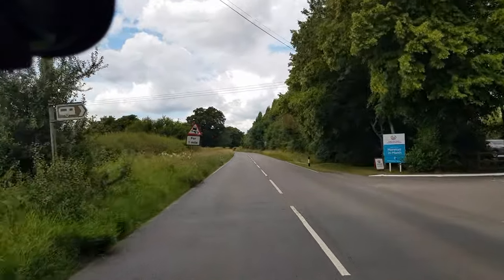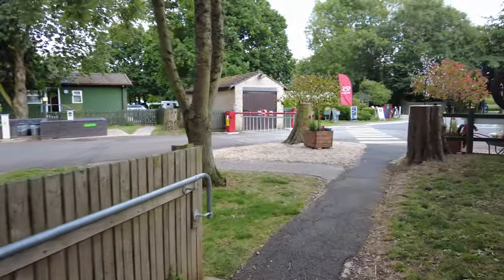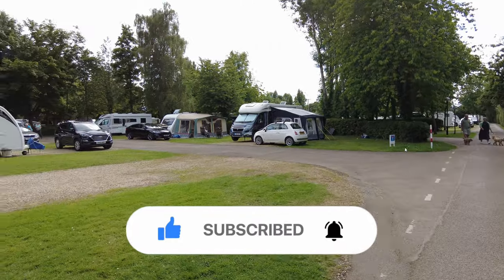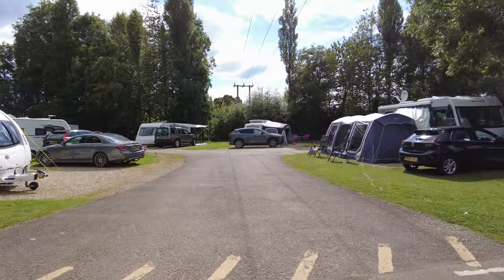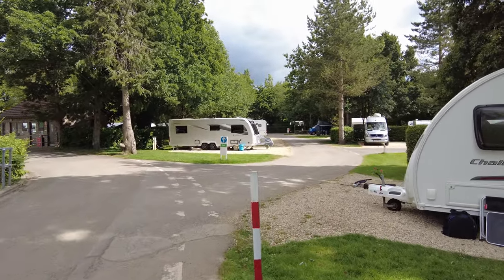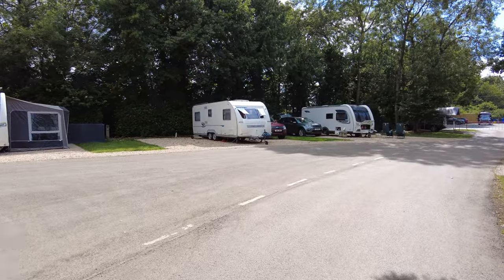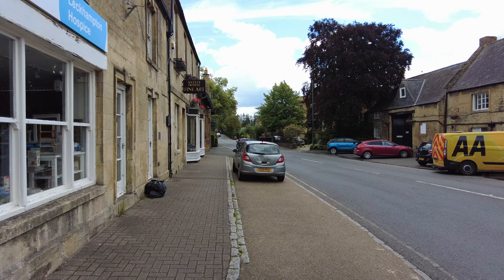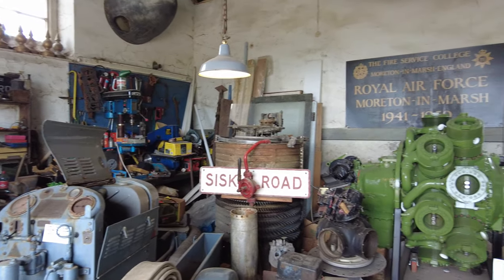Moreton-in-Marsh, Cotswolds - Caravan and Motorhome Club Site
We decided it was time to visit the Cotswolds again. This time we pitched up at the Moreton-in-Marsh Caravan and Motorhome Club site.

It’s a very pretty site. It is a short 5-minute walk into the Town itself and just a few minutes’ walk further on is a train station with connections to lots of popular towns and cities.

There are lots of beautiful walks nearby as well as some great pub restaurants.

Well worth a visit.